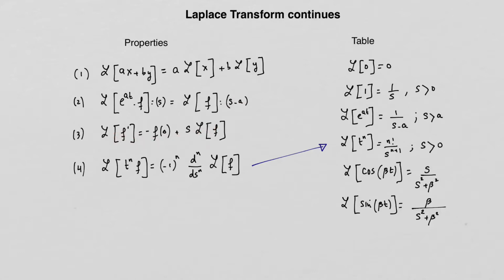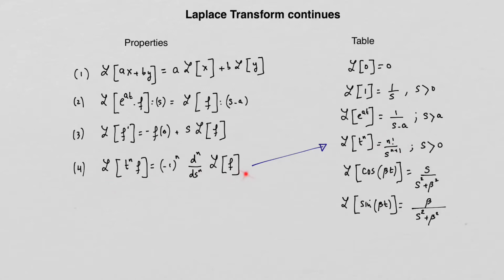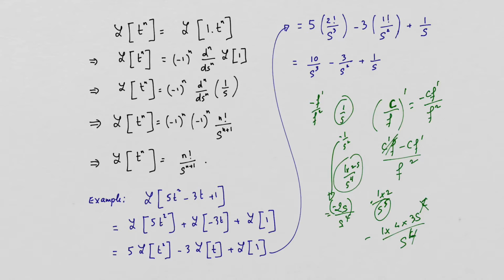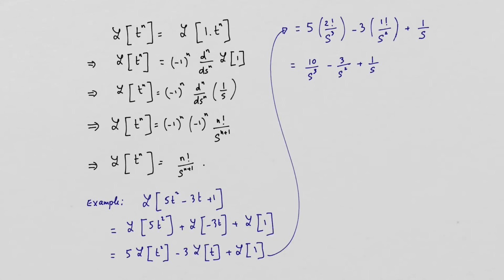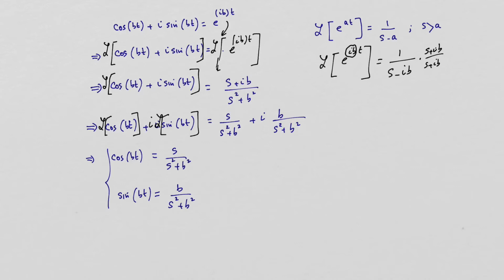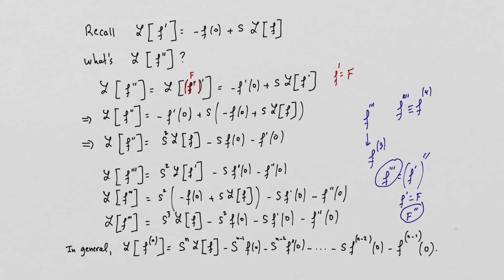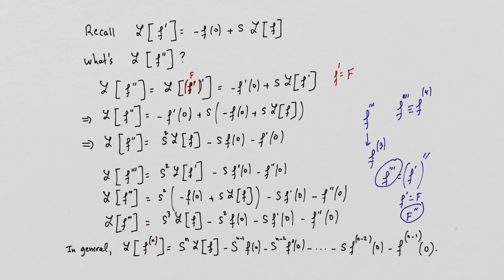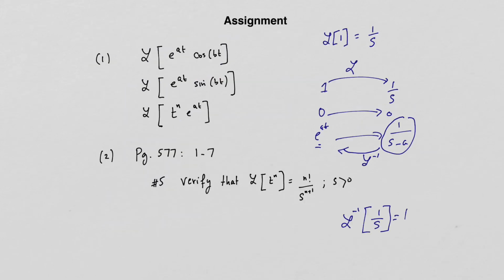Laplace Transform, Part 2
A continuation of Laplace Transform Discussion